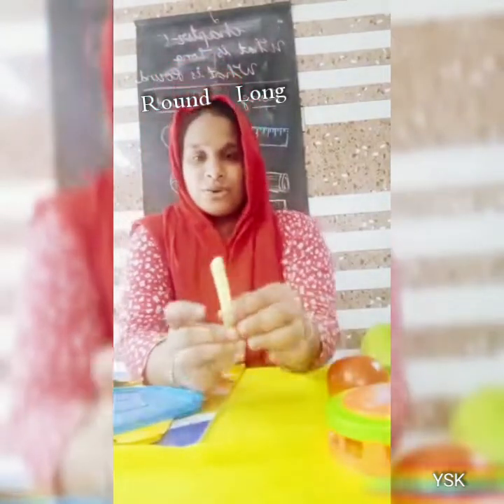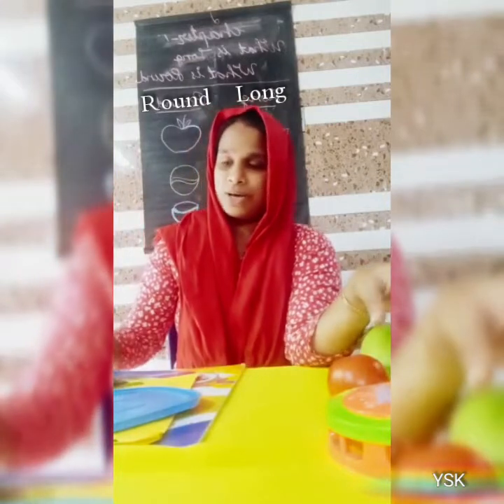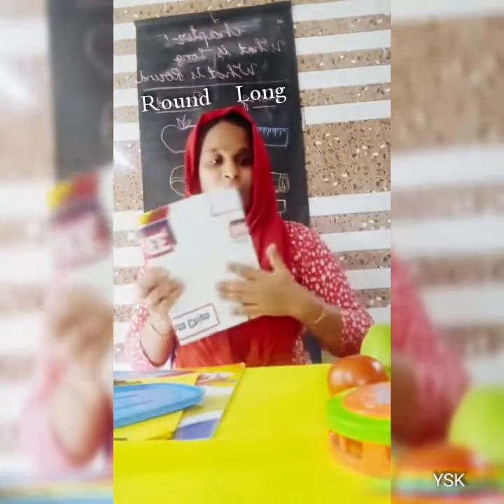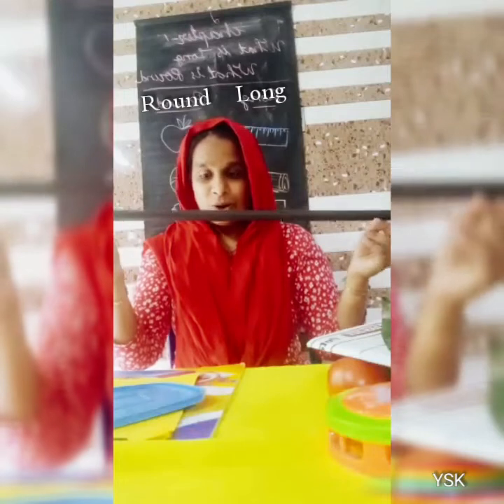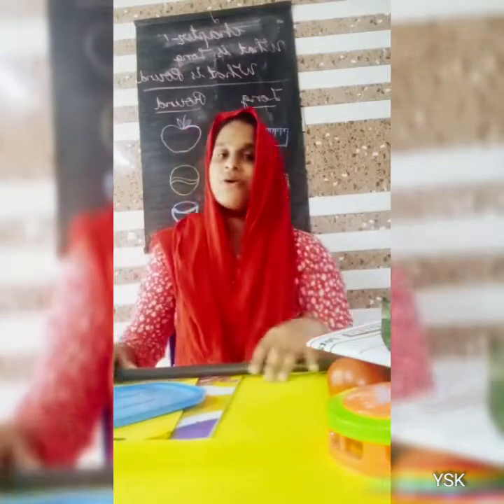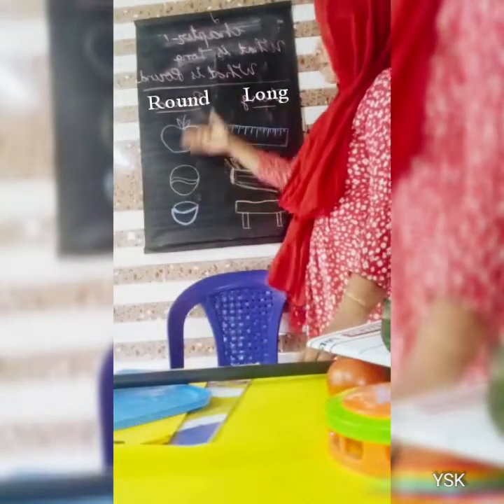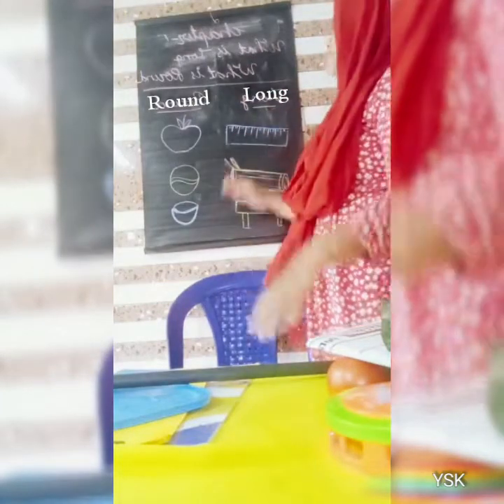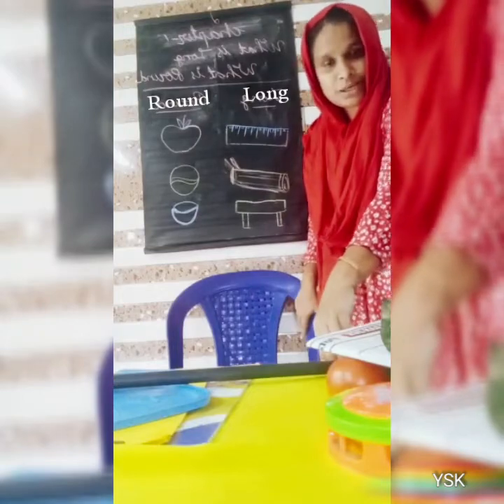Class 2 Maths chapter 1| Part 1 | What is Long and what is Round | Rajna Teacher